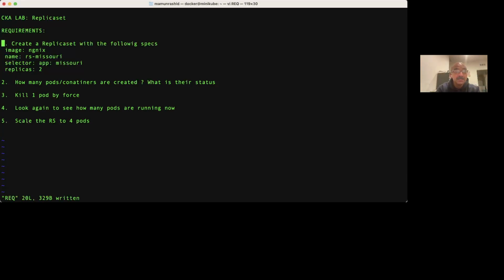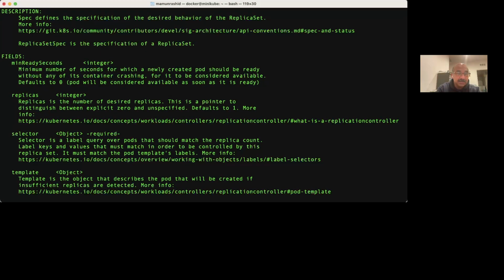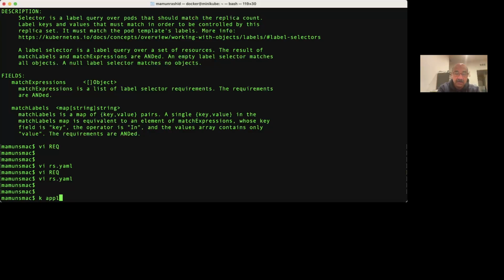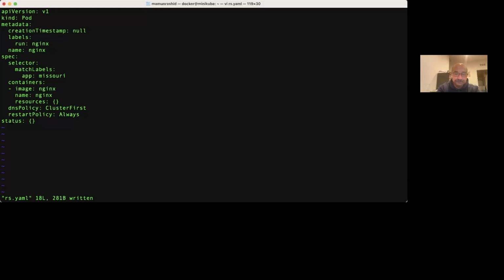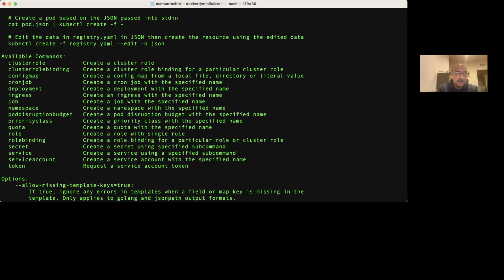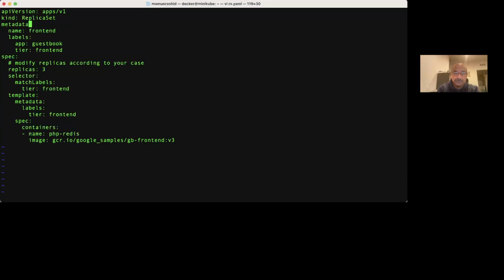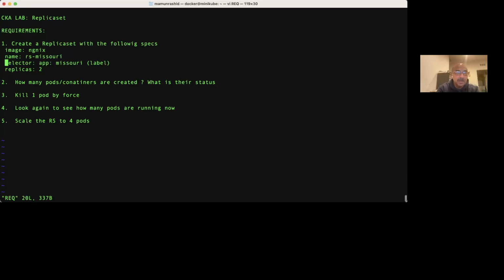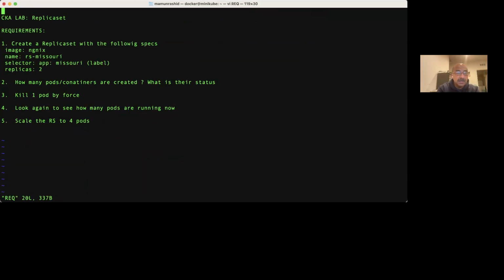CKA LAB 35 (Kubernetes Certification): create and troubleshoot replicaset, kill pod, scale up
CKA LAB: Replicaset

REQUIREMENTS:

1. Create a Replicaset with the followig specs
 image: ngnix
 name: rs-missouri
 selector: app: missouri (label)
 replicas: 2

2.  How many pods/conatiners are created ? What is their status

3.  Kill 1 pod by force

4.  Look again to see how many pods are running now

5.  Scale the RS to 4 pods

YAML:
apiVersion: apps/v1
kind: ReplicaSet
metadata:
  name: rs-missouri
  labels:
    app: rs-missouri
spec:
  # modify replicas according to your case
  replicas: 2
  selector:
    matchLabels:
      app: missouri
  template:
    metadata:
      labels:
        app: missouri
    spec:
      containers:
      - name: missouri
        image: nginx